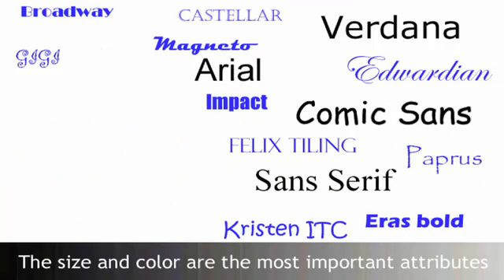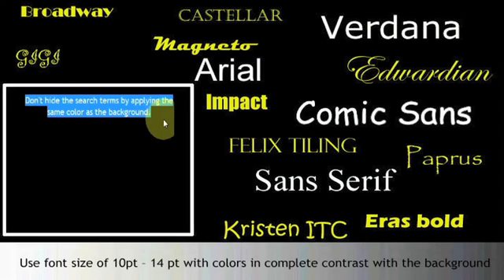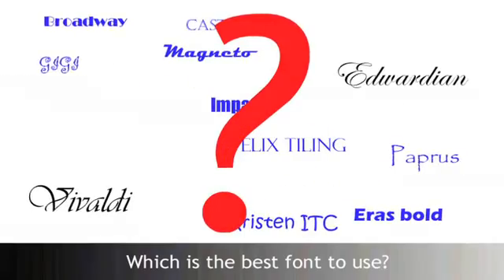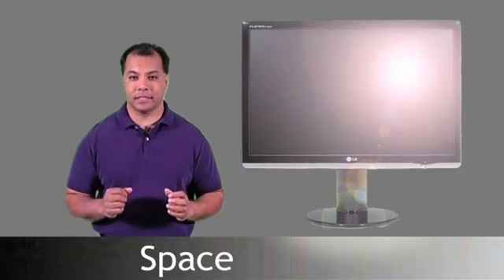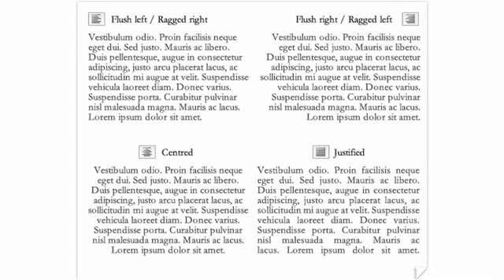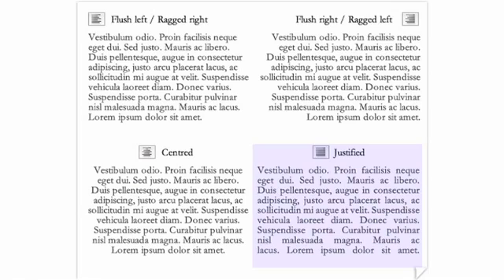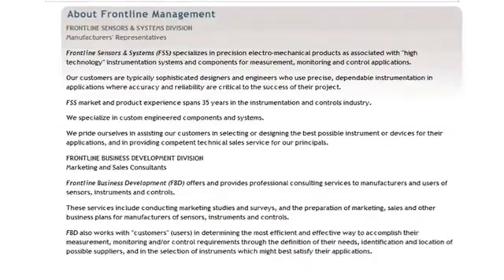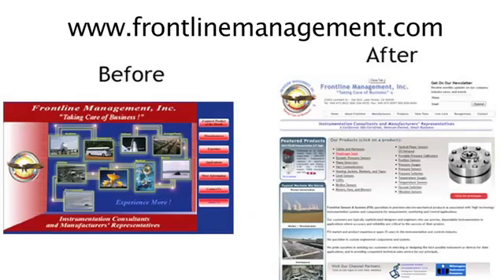Space and Fonts on a Website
Jim Hague explains the importance of selecting Fonts and utilizing space when designing a website.